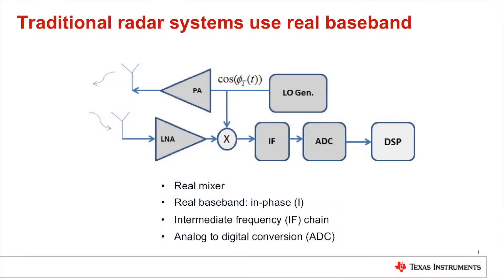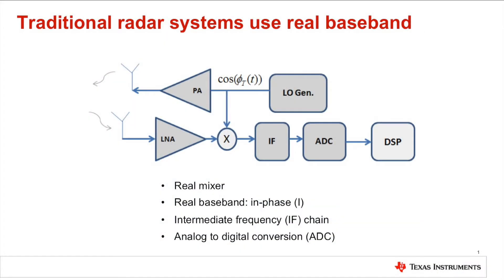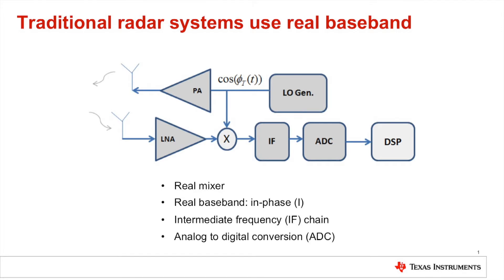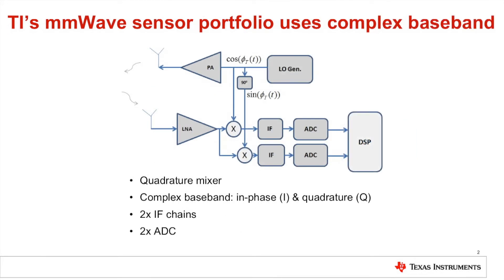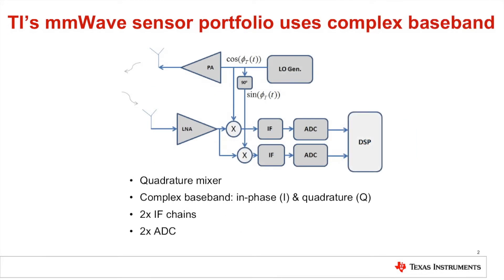Complex baseband architecture using TI mmWave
Check out TI's AWR mmWave radar sensor family

Watch this video to understand the benefits of complex baseband architecture.
TI's mmWave sensor portfolio is based on the complex baseband architecture.